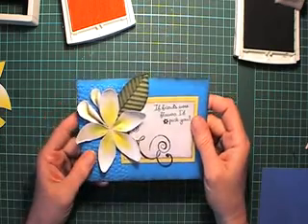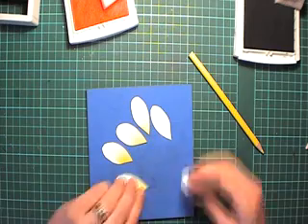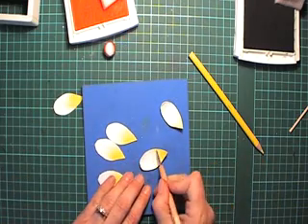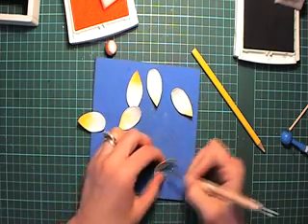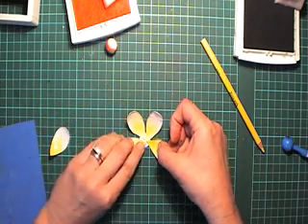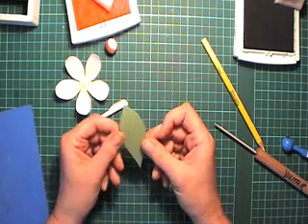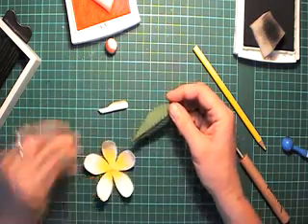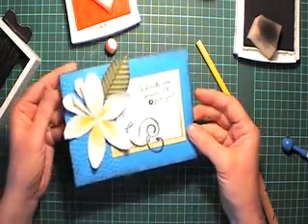Paper Frangipani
you can read more details on my blog. Valita